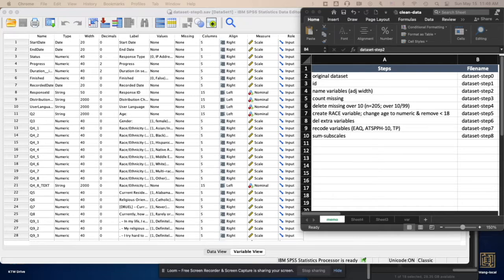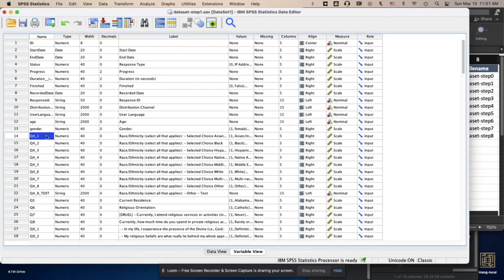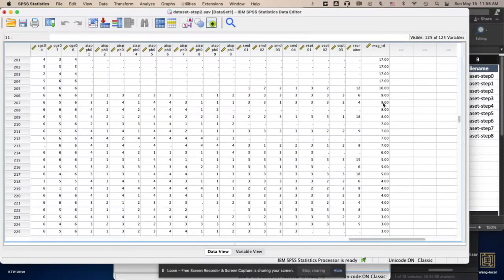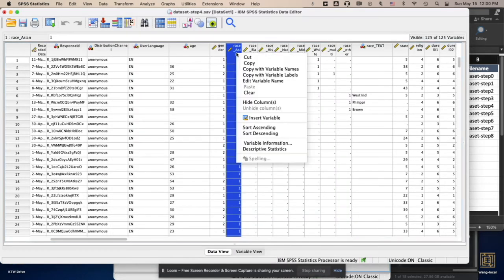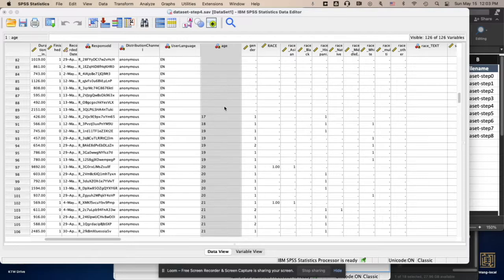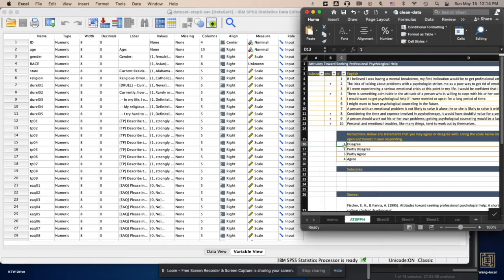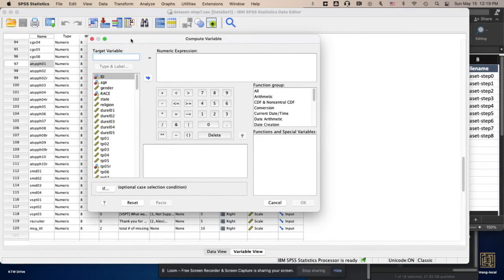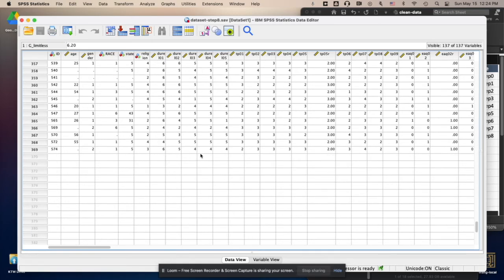SPSS: Data Prep & Cleaning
Preparing a SPSS dataset downloaded from Qualtrics